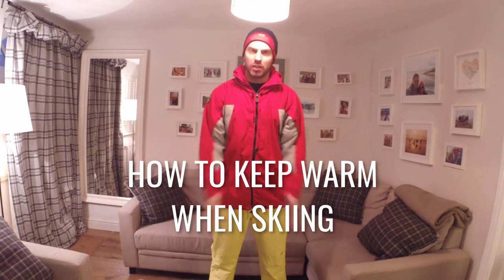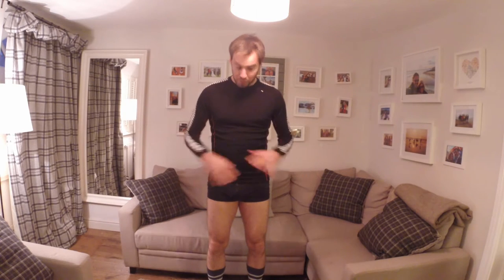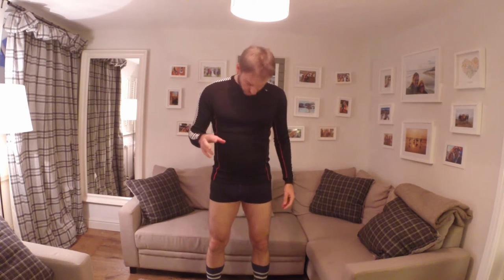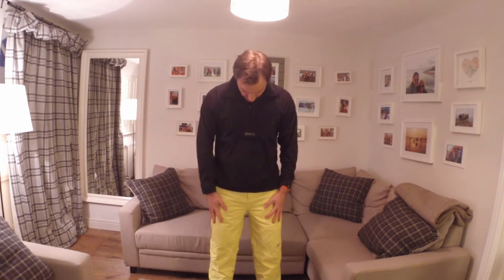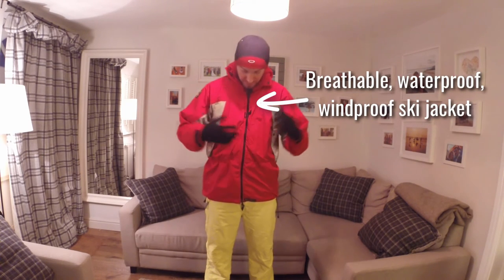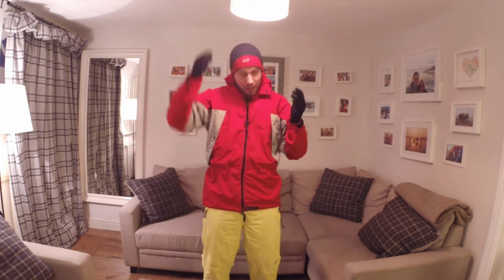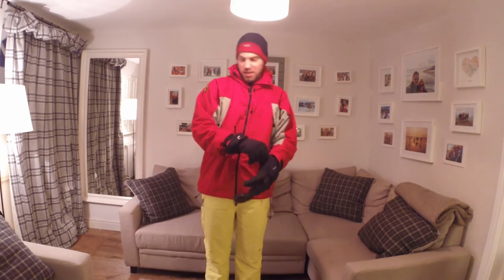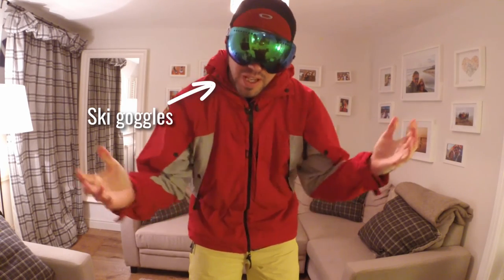HOW TO KEEP WARM WHEN SKIING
If you're a first time skiier, this video is for you. It's an age old question - how do you keep warm whilst skiing? I've included some tips on ski clothing, as well as keeping an eye on the sun, and sitting next to a fire with a nice, tasty hot chocolate :)

This keeping warm when skiing tips vlog was filmed a GoPro Hero 3+ and a Panasonic Lumix GX80.

KEEPING WARM SKIING KIT LIST:

Ski socks
Merino leggings - MEN
Merino leggings - WOMEN
Merino top - MEN
Merino top - WOMEN
Men’s fleece / shell
Women’s fleece / shell

Ski jackets - WOMEN
Ski jackets - MEN

SealSkinz Winter Gloves